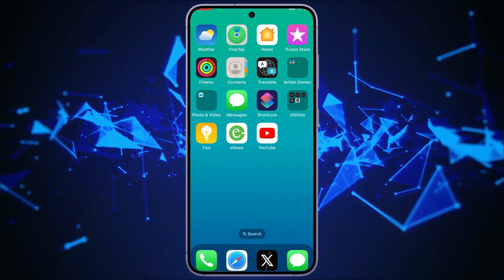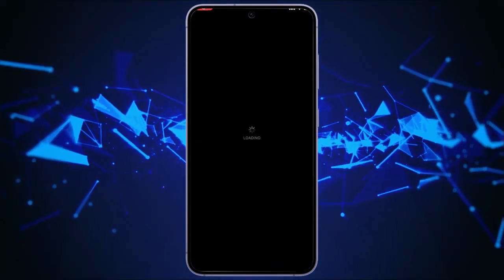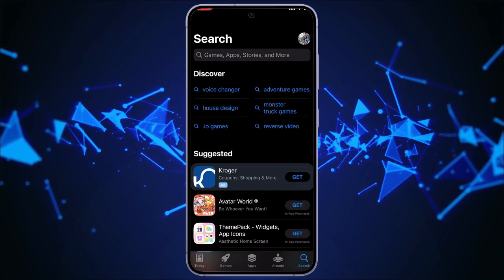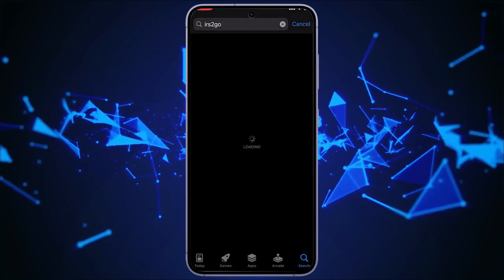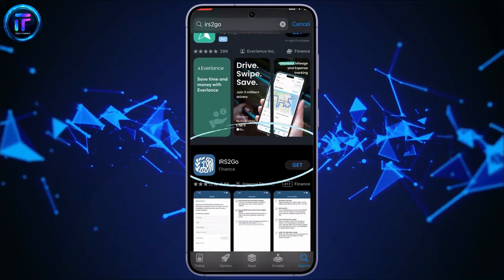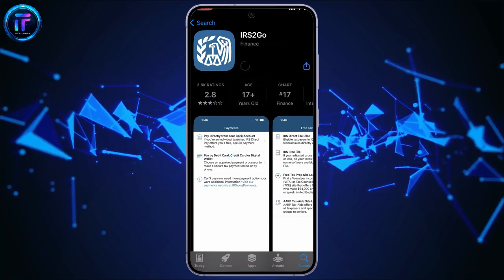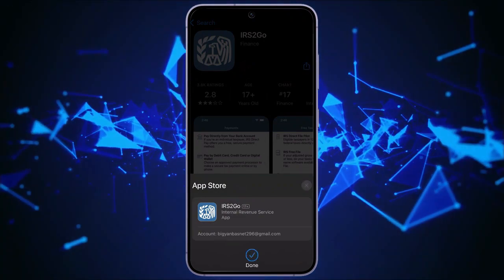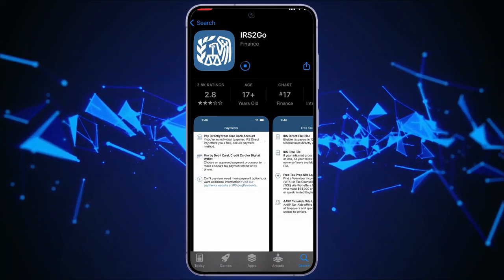How to Download IRS2Go App on iOS Device 2024 | Install IRS2Go App on iOS Device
This video tutorial will show you how to download and install the IRS2Go app on your iOS device. Follow our easy steps to access the App Store, find IRS2Go, and complete the download. Keep track of your tax information and get updates directly from the IRS with this handy app.